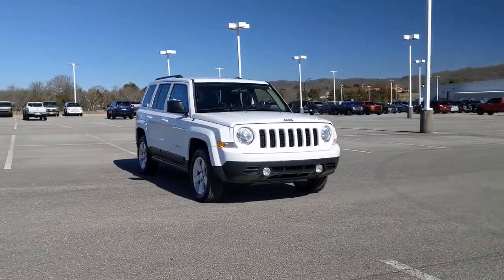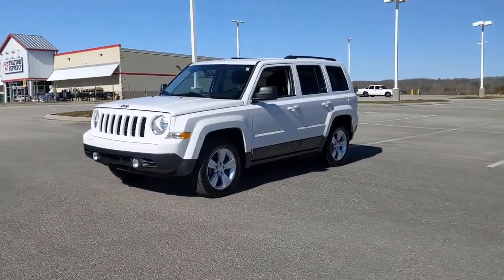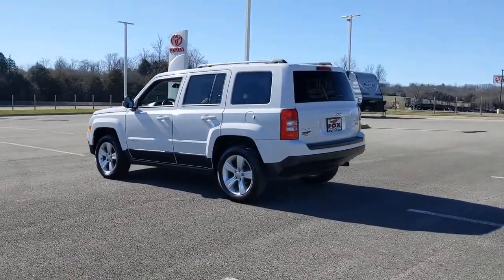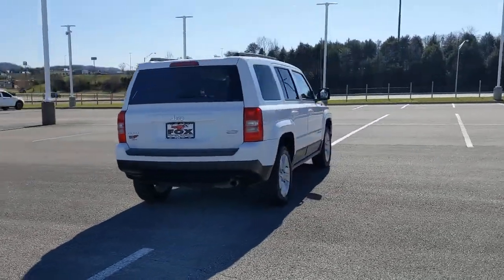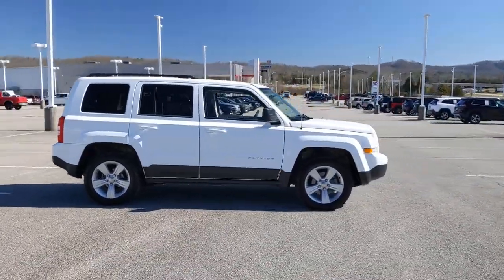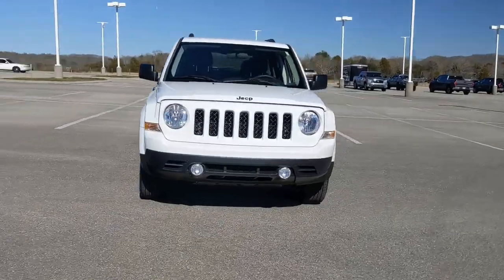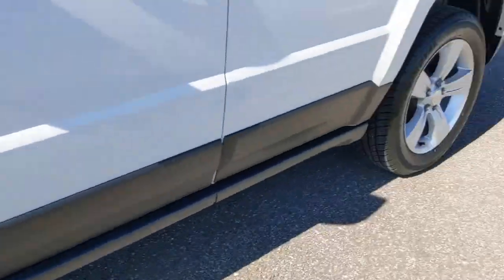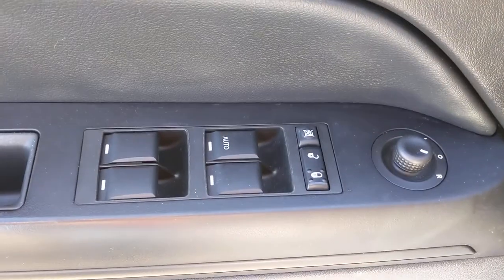2015 Jeep Patriot Knoxville, Clinton, Alcoa, Maryville, Powell TN FD184444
Bright White Clearcoat Used 2015 Jeep Patriot available in Clinton, TN at Fox Toyota. Servicing the Knoxville, Clinton, Alcoa, Maryville, Powell, TN area.
2015 Jeep Patriot 4WD 4dr Latitude - Stock#: FD184444 - VIN#: 1C4NJRFB8FD184444

Fox Toyota
228 Fox Family Lane

CARFAX 1-Owner Superb Condition GREAT MILES 45384! FUEL EFFICIENT 27 MPG Hwy/21 MPG City! Latitude trim. Heated Seats iPod/MP3 Input CD Player 4x4 TRANSMISSION: 6-SPEED AUTOMATIC ENGINE: 2.4L I4 DOHC 16V DUAL VVT Alloy Wheels. KEY FEATURES INCLUDE: 4x4 Heated Driver Seat iPod/MP3 Input CD Player Aluminum Wheels. Non-Smoker vehicle Jeep Latitude with Bright White Clearcoat exterior and Dark Slate Gray interior features a 4 Cylinder Engine with 172 HP at 6000 RPM*. OPTION PACKAGES: ENGINE: 2.4L I4 DOHC 16V DUAL VVT (STD) TRANSMISSION: 6-SPEED AUTOMATIC AutoStick Automatic Transmission Remote Start System Tip Start (STD). EXPERTS RAVE: A four-door compact SUV Patriot offers a roomy cabin for front and back seats. -newCarTestDrive.com. SHOP WITH CONFIDENCE: CARFAX 1-Owner SERVICE COMPLETED: Service Work completed on this Jeep Patriot included: Complete Multi-Point Inspection Oil & Filter Change by a Factory Trained Technician Battery Voltage Test Tires Inspected Brake Inspection Emissions System Check Professional Detailed Inside and Out Function Test all Lights Check the Complete Exhaust System Cooling System Inspection Transmission Fluid Inspection Differential Fluid Inspection Function Test all Options & Accessories. WHO WE ARE: On behalf of three generations of dedicated Fox Toyota staff wed like to welcome you to our dealership! Since 1944 weve strived to offer the drivers of Clinton and Knoxville TN and beyond the sort of loyalty theyd expect of their own family. Were thrilled that youve chosen Fox Toyota for your next automotive endeavor and look forward to earning your business. Stop by and see us today! Pricing analysis performed on 2/23/2022. Horsepower calculations based on trim engine configuration. Fuel economy calculations based on original manufacturer data for trim engine configuration. Please confirm the accuracy of the included equipment by calling us prior to purchase.